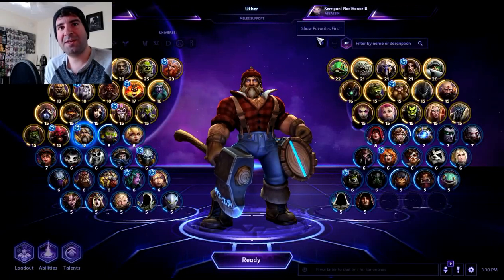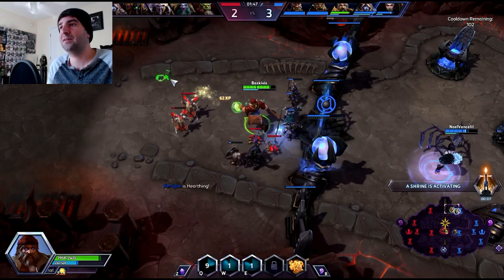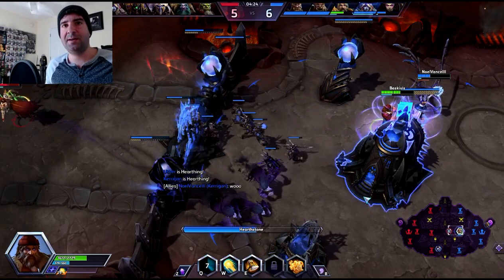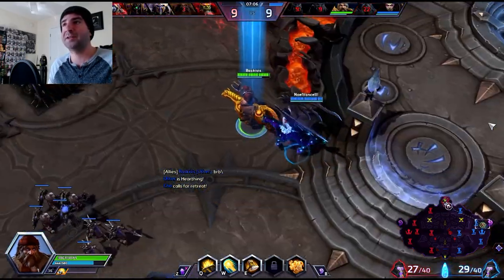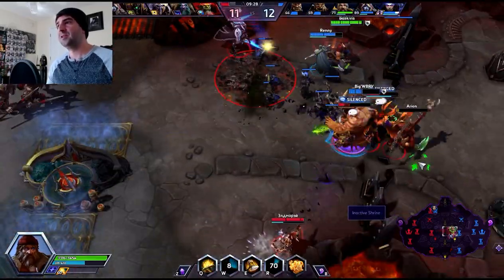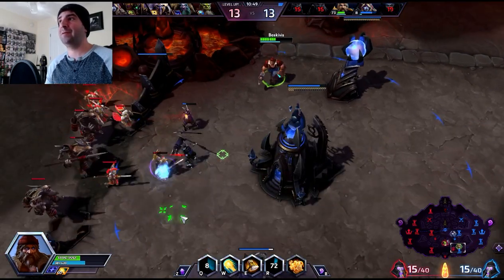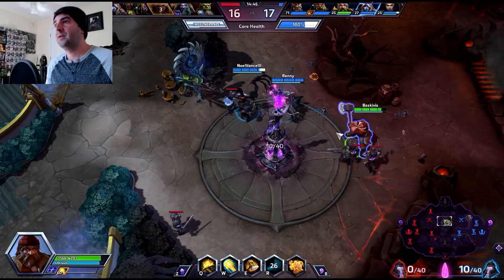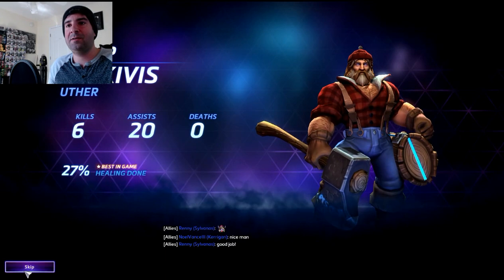Hots 2.0 Uther Rework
Uther got a rework in Heros of the Storm!  Lets see if my new build has what it takes to bring the paladin from Azeroth back to his former glory.